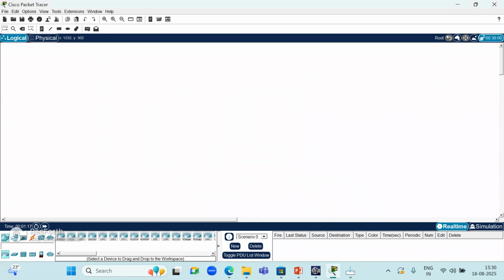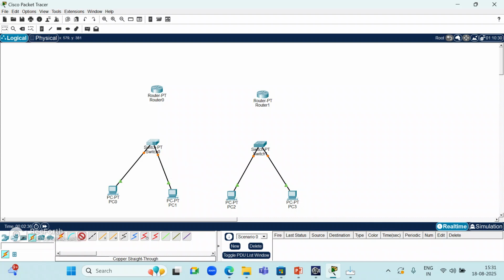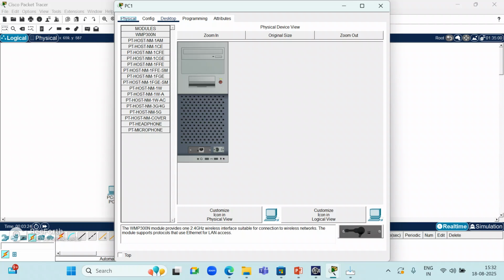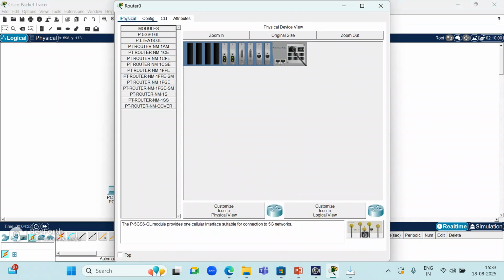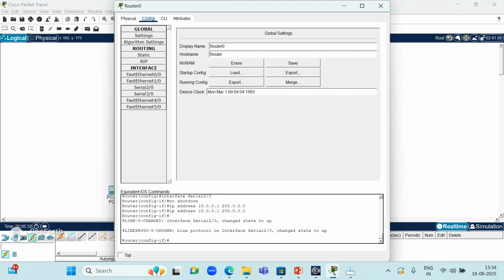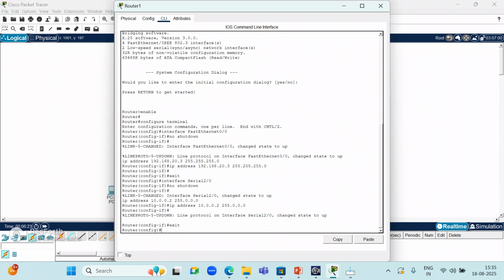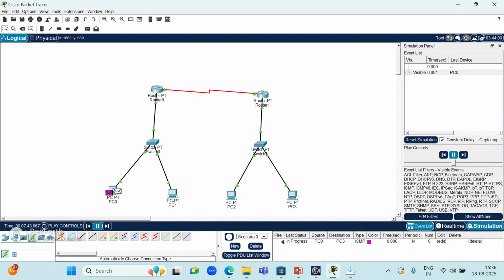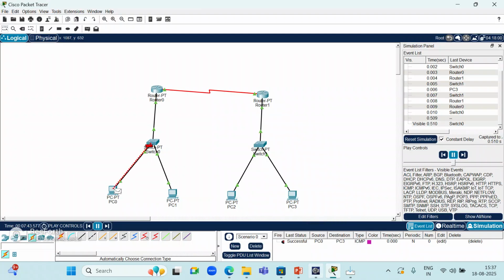Default Router Configuration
A default router configuration refers to the pre-set settings that come with a router from the manufacturer. These settings allow the router to function immediately when powered on and connected, providing basic connectivity and management access.